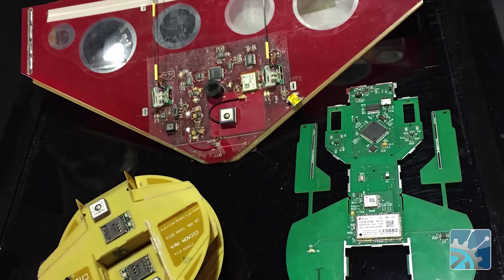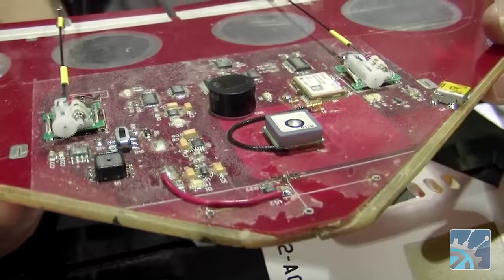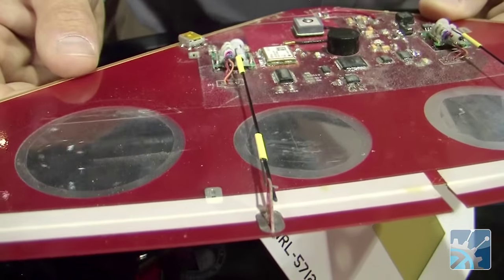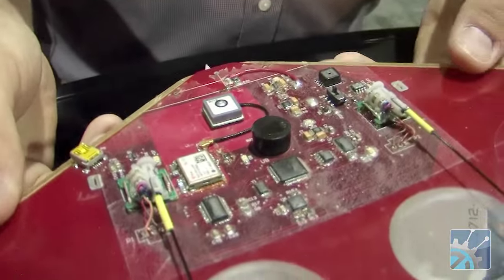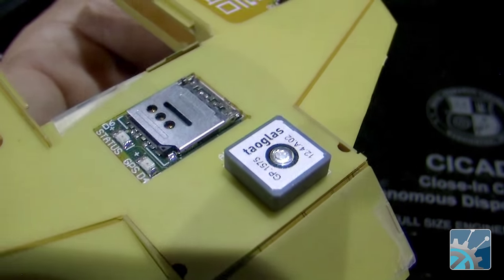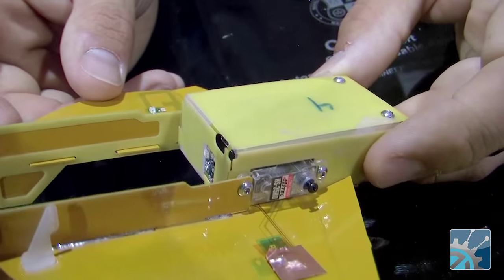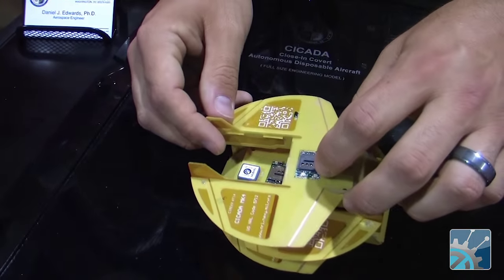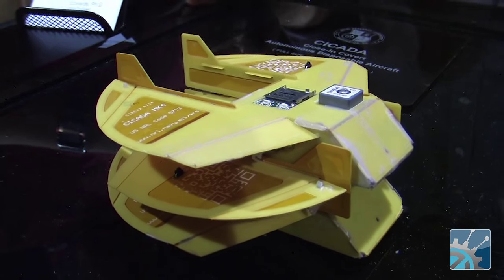Navy's Close-in Covert Autonomous Disposable Aircraft (CICADA) Drones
At first glance they may look like a typical circuit board, but the Naval Research Lab's CICADA (Close-in Covert Autonomous Disposable Aircraft) drones are designed to be a low-cost, GPS-guided, micro disposable air vehicle that can be deployed in large numbers to "seed" an area with miniature electronic payloads.

Hosted by: Bill Wong
Videography by: Curtis Ellzey
Edited by: Curtis Ellzey